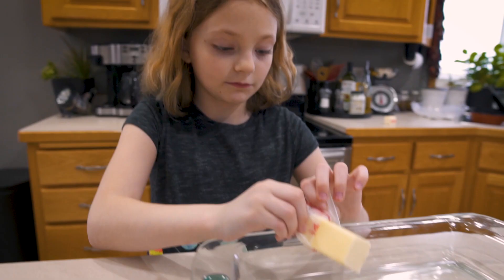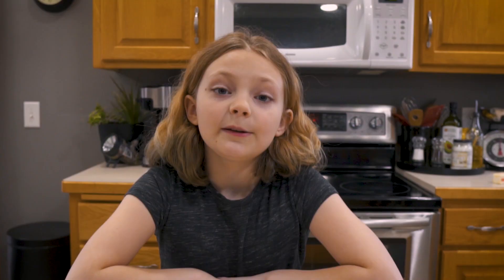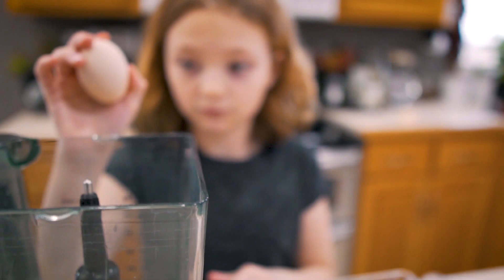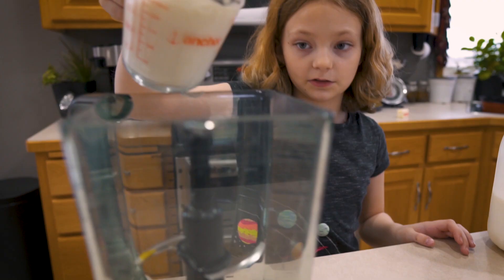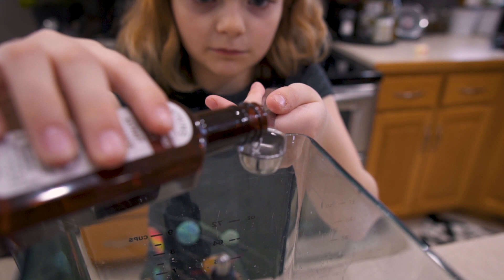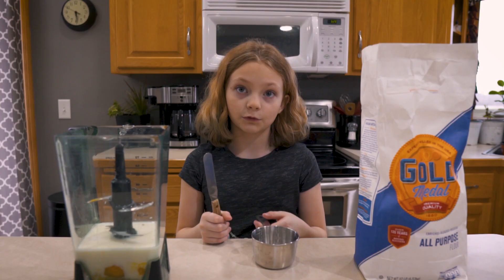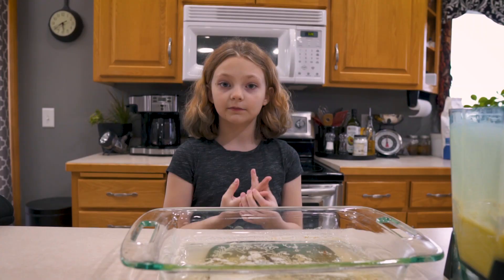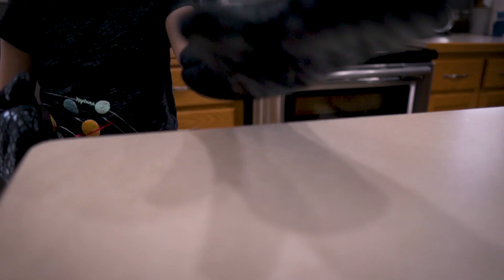Our Favorite Easy German Pancake Recipe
Our favorite easy German Pancake from scratch recipe. Couple simple ingredients, 20 minutes in the oven (no flipping required) and enjoy.

Hope your family enjoys this recipe as much as ours!

Send self-stamped and addressed envelope and I will send stickers back.

Some of My Favorite items on Amazon That we use

My Camera

Great Moisture Meter (Check if firewood is dry)

Favorite Skinning Knife

About Life In Farmland: Our family strives to be as self-sufficient as we can be. We grow a lot of food in the garden, raise or hunt for our meat, cut and use firewood to heat our house in the cold Minnesota winters. We want to know where our food comes from, what goes into it. We strive to live a slower and sustainable lifestyle with family being our first priority. On this channel, you will find a lot of how-tos, shared experiences, recipes, and videos of things we are trying and learning more about.